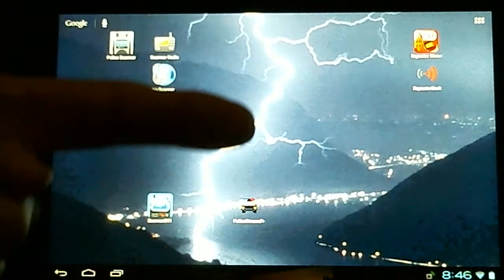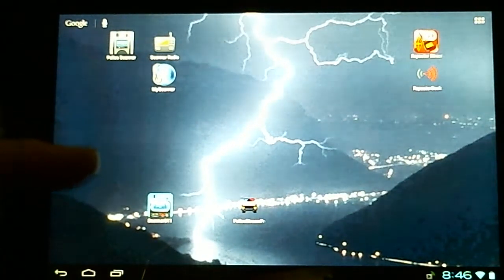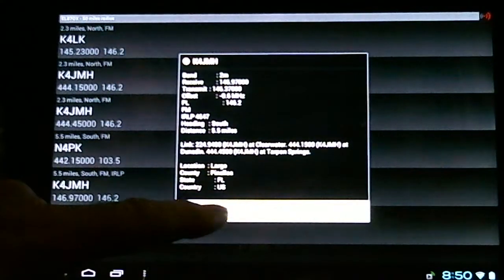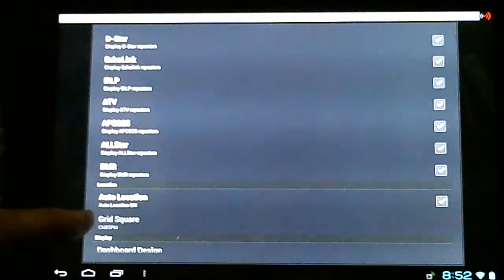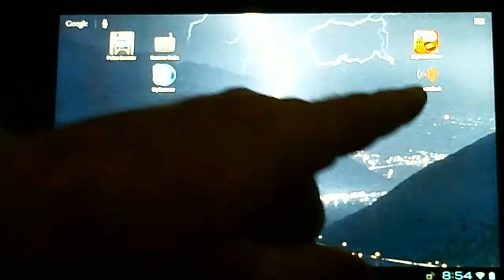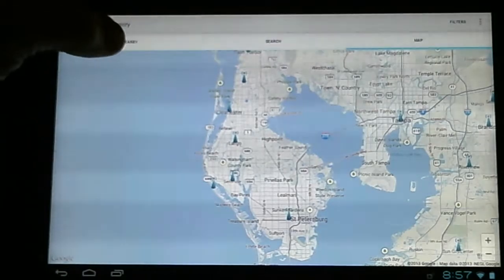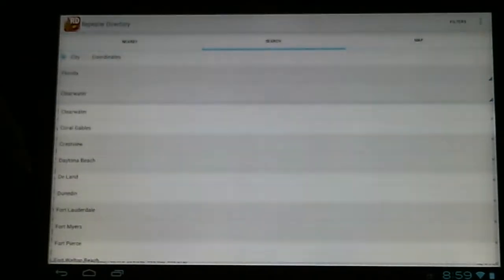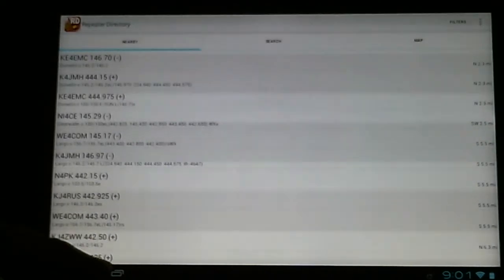TRRS #0144 - Repeater Directory for Android Devices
This is a review of two Android applications that provide amateur repeater information and map.